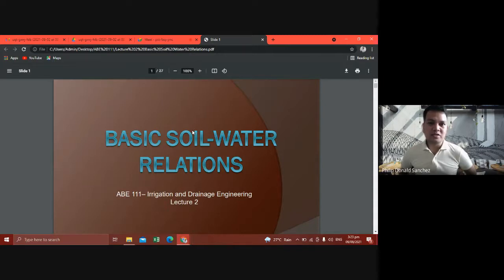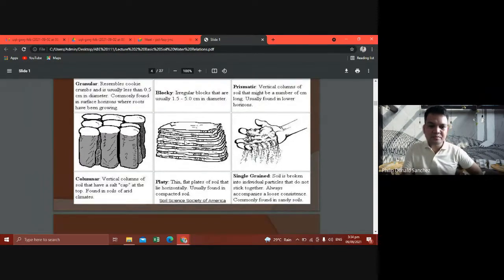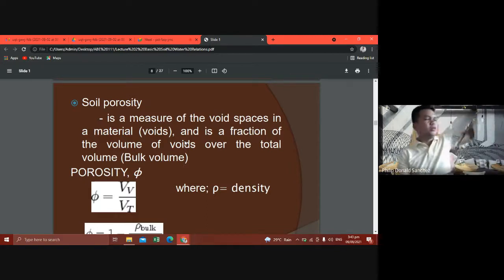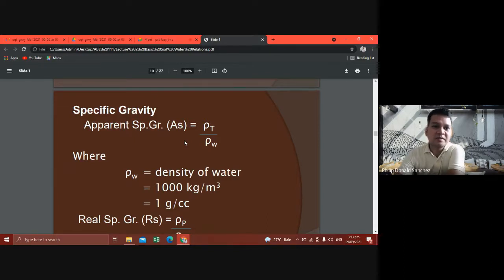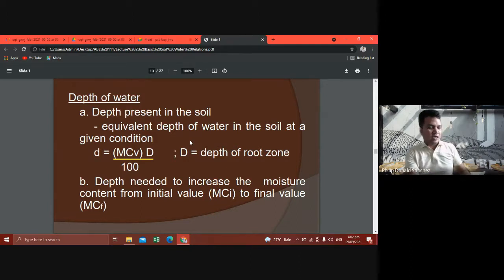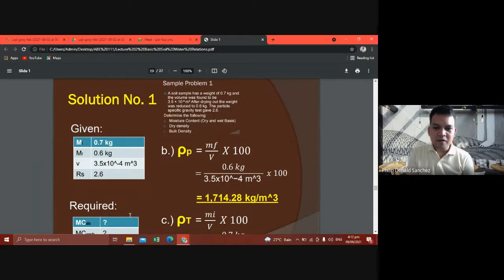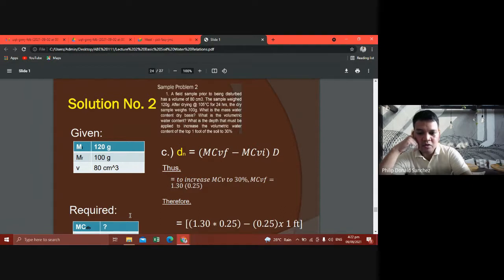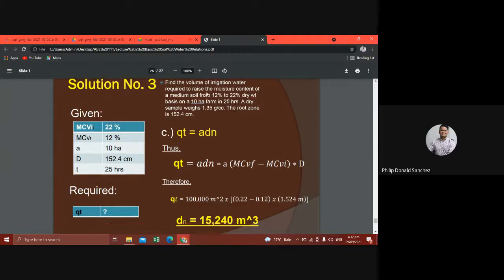ABE 111 - Basic Soil Water Relations